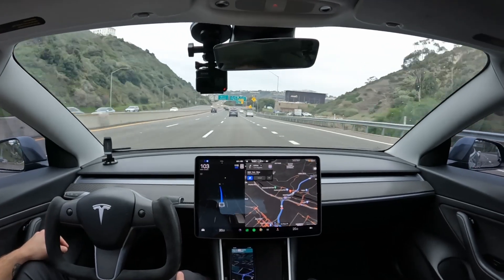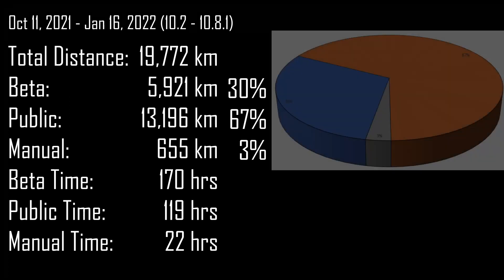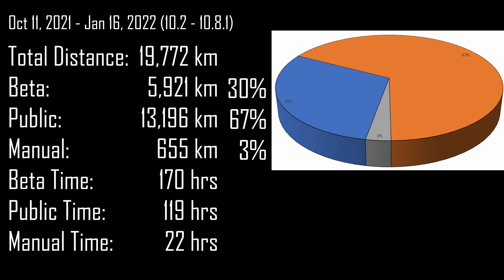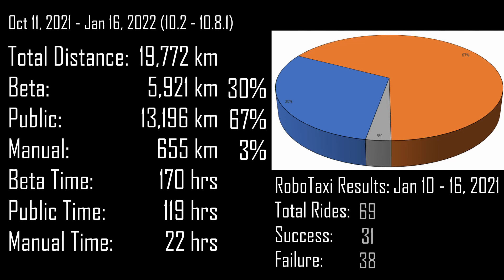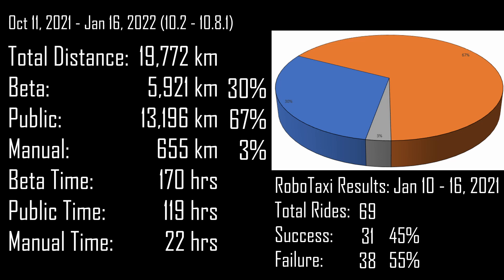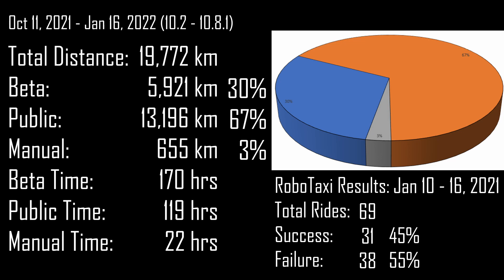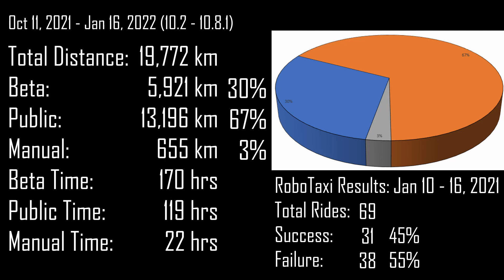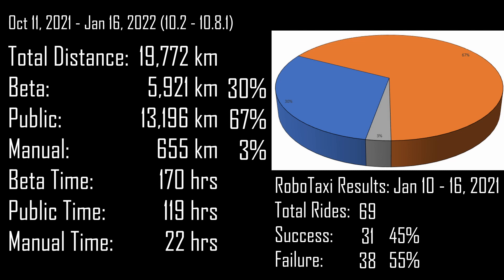FSD Data Review Ep 1 | RoboTaxi Results 1/10 - 1/16/2022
This video's a bit different as I take a couple minutes to go over data I've been collecting while on the FSD Beta. I will also cover the first of many weekly RoboTaxi Reports as we monitor its progress over time.

Welcome to CYBRLFT where I challenge the Beta daily and get reactions and feedback from real world customers!